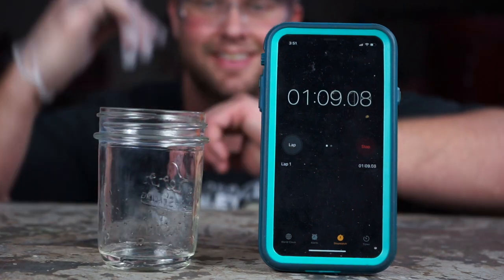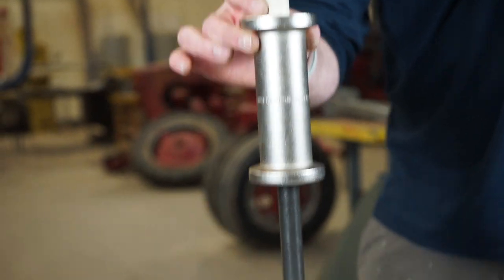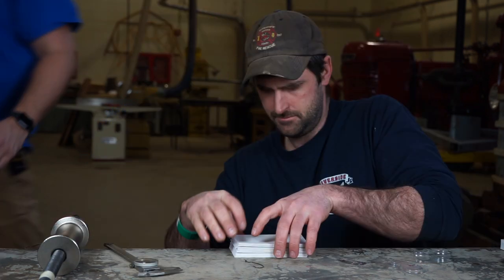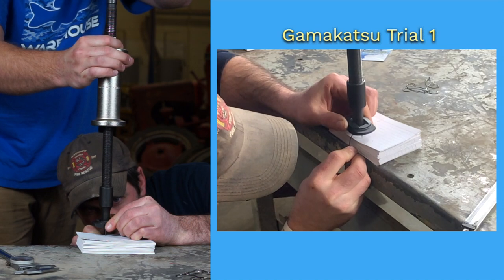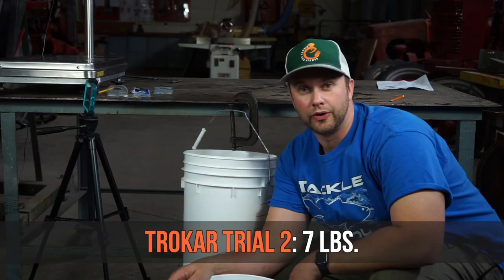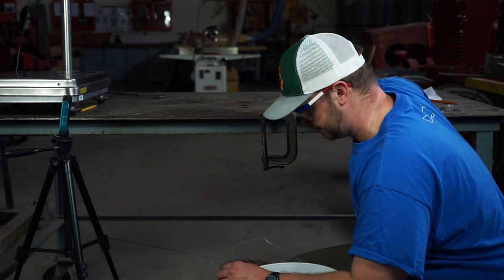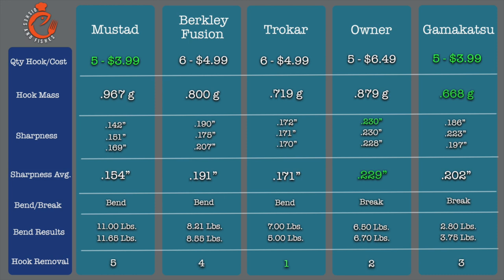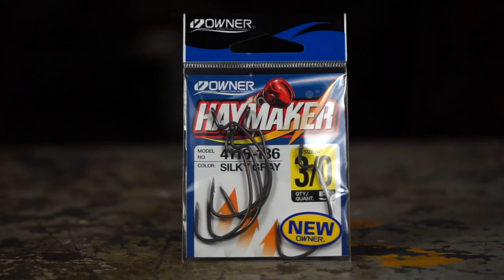What brand of wide gap fishing hook is the best | DOES IT MATTER?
In this video we tested the corrosion resistance, sharpness, and strength of various wide gap hooks. Which one do you think will hold up the best? What are the best fishing hooks?